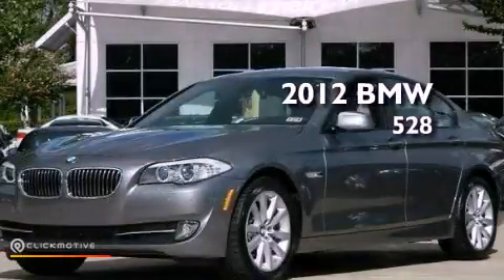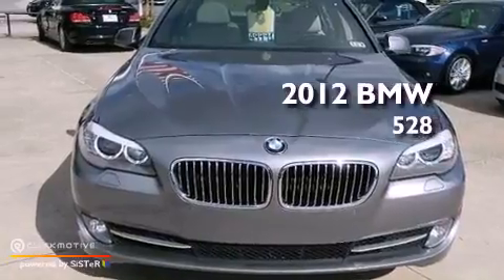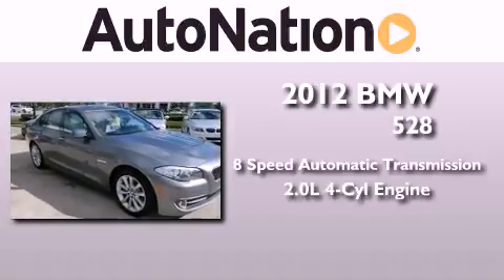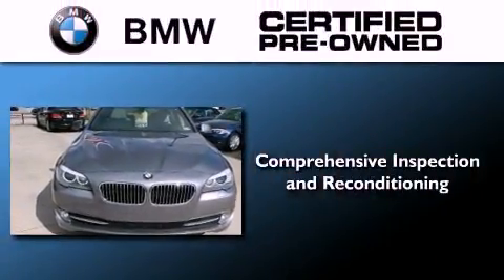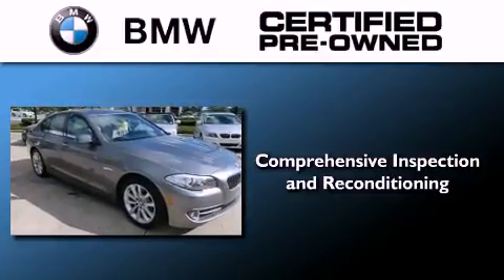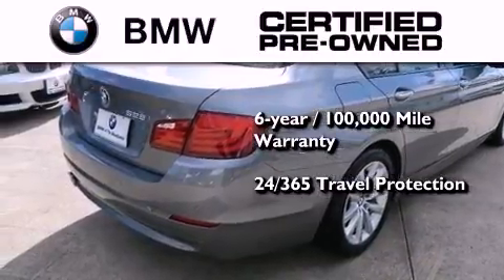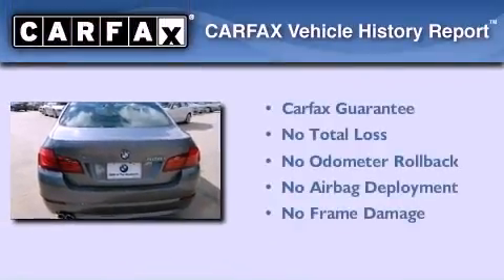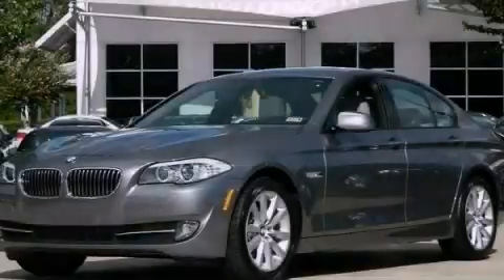Pre-Owned 2012 BMW 528i The Woodlands TX 77384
Year : 2012
 Make : BMW
 Model : 528i
 Engine : Turbocharged Gas I4 2.0L/122
 Trans . : Automatic
 Exterior : Gray / Gray

 Interior : Gray